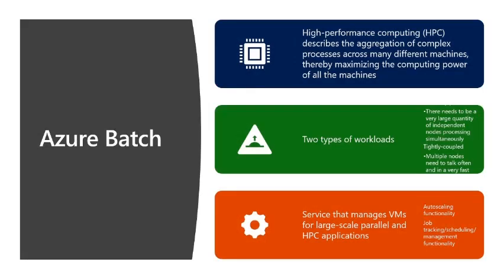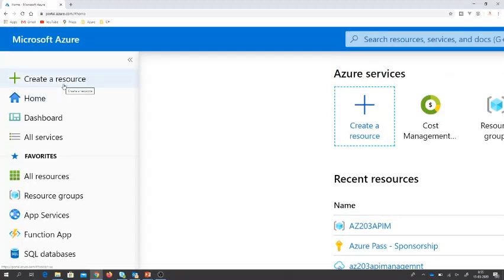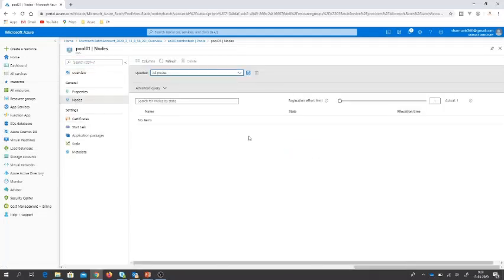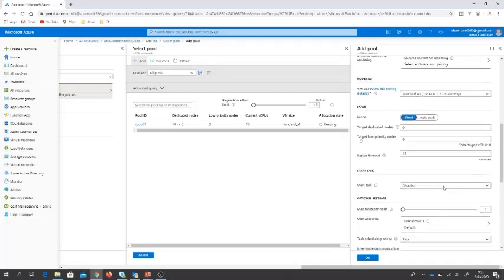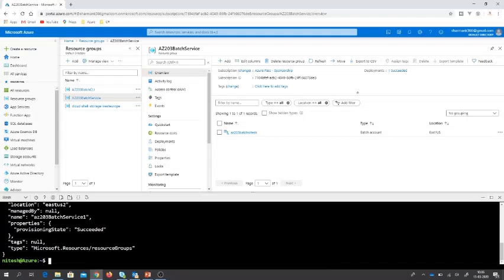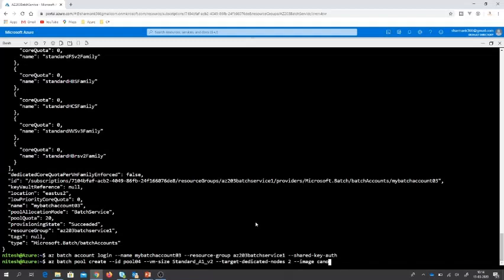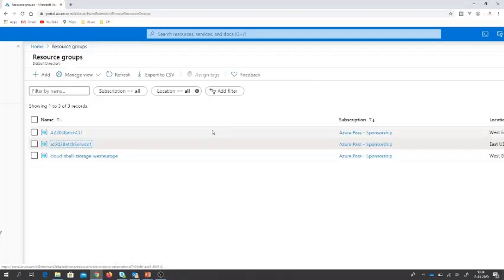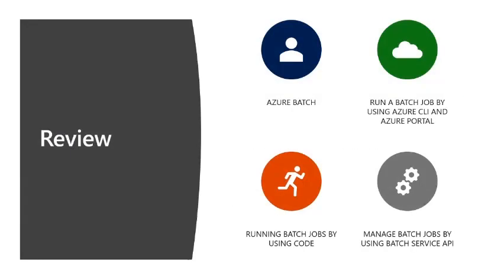Azure Batch using Azure CLI and .Net (rest api) | AZ-204 | AZ-203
AZ-203.2/ AZ-204.2Module 02: Azure Batch using azure portal, Azure  CLI and .Net (rest api).

In this module, you will cover:
Azure Batch.
Running a batch job by using Azure CLI and Azure portal.
Running Batch jobs by using code.
Managing batch jobs by using Batch Service API.

In this lesson, you will cover:
Azure Batch.
How Azure Batch works.
Azure Batch service resources.
Quotas and limits.
Use Azure Batch to run large-scale parallel and high-performance computing (HPC) batch jobs efficiently in Azure. Azure Batch creates and manages a pool of compute nodes (virtual machines), installs the applications you want to run, and schedules jobs to run on the nodes. There is no cluster or job scheduler software to install, manage, or scale. Instead, you use Batch APIs and tools, command-line scripts, or the Azure portal to configure, manage, and monitor your jobs.

Pool nodes are the VMs that execute your tasks. Specify properties such as the number and size of the nodes, a Windows or Linux VM image, and an application to install when the nodes join the pool. Manage the cost and size of the pool by using low-priority VMs or automatically scaling the number of nodes as the workload changes. When you add tasks to a job, the Batch service automatically schedules the tasks for execution on the compute nodes in the pool. Each task uses the application that you uploaded to process the input files.
Before each task executes, it can download the input data that it is to process to the assigned compute node. If the application isn't already installed on the pool nodes, it can be downloaded here instead. When the downloads from Azure Storage complete, the task executes on the assigned node.
As the tasks run, query Batch to monitor the progress of the job and its tasks. Your client application or service communicates with the Batch service over HTTPS. Because you might be monitoring thousands of tasks running on thousands of compute nodes, be sure to query the Batch service efficiently.
As the tasks complete, they can upload their result data to Azure Storage. You can also retrieve files directly from the file system on a compute node.
When your monitoring detects that the tasks in your job have completed, your client application or service can download the output data for further processing.

Upload input files and the applications to process those files to your Azure Storage account.
Create a Batch pool of compute nodes in your Batch account, a job to run the workload on the pool, and tasks in the job.
Download input files and the applications to Batch.
Monitor task execution.
Upload task output.
Download output files.
Account
An Azure Batch account is a uniquely identified entity within the Batch service. All processing is associated with a Batch account.
You can create an Azure Batch account by using the Azure portal or programmatically, such as with the Batch Management .NET library. When creating the account, you can associate an Azure storage account for storing job-related input and output data or applications.
Compute node
A compute node is an Azure virtual machine (VM) or cloud service VM that is dedicated to processing a portion of your application's workload. The size of a node determines the number of CPU cores, memory capacity, and local file system size that is allocated to the node. You can create pools of Windows or Linux nodes by using Azure Cloud Services, images from the Azure Virtual Machines Marketplace, or custom images that you prepare. Examine the following Pool section for more information on these options.
Pool
A pool is a collection of nodes that your application runs on. The pool can be created manually by you, or automatically by the Batch service when you specify the work to be done. You can create and manage a pool that meets the resource requirements of your application. A pool can be used only by the Batch account in which it was created. A Batch account can have more than one pool.